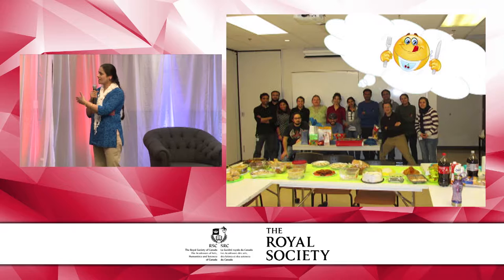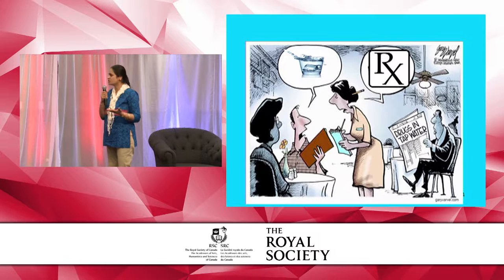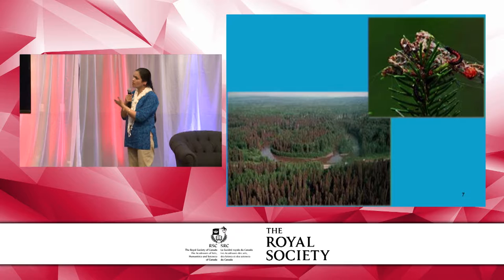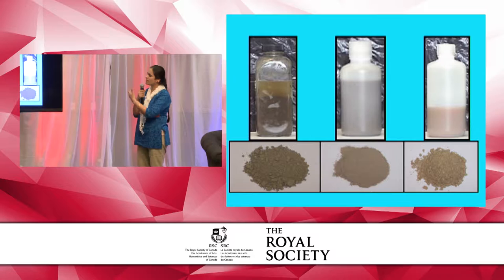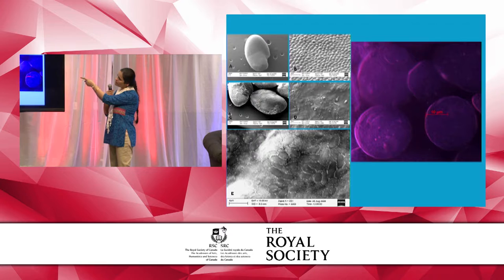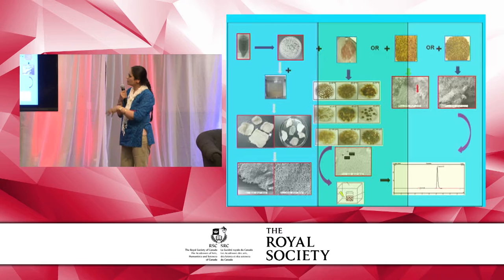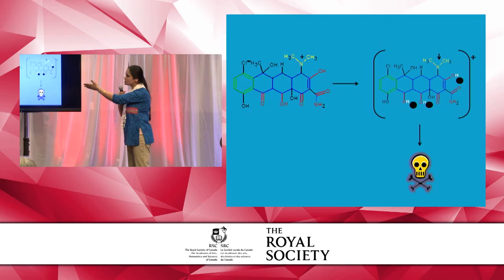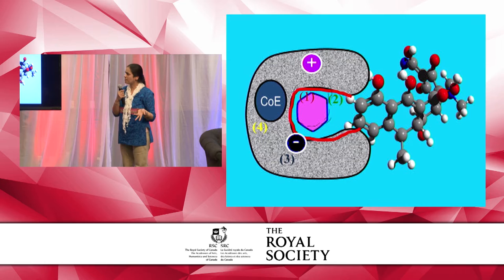Taste in Waste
Taste in Waste - Satinder Kaur Brar, INRS

The Frontiers of Science meeting is a prestigious series of international meetings for outstanding early career scientists and researchers, which was initiated by the National Academy of Sciences (USA) in 1989 and which has since been adopted by a number of national academies and scientific organisations around the world. Frontiers of Science meetings are designed to bring together future leaders in all scientific disciplines, in an environment which encourages informal networking and discussion, and to explore opportunities for international and cross-disciplinary collaboration. Participants are encouraged to think about the ‘big questions’ at the frontiers of their field and those of others, and to identify new and emerging scientific challenges on the horizon of current knowledge. The Royal Society has successfully delivered Frontiers in Science programmes since 2004. This year’s programme will feature the following sessions: 2D materials: when natures goes flat (Advanced Manufacturing), Climate change: half-way to danger (Environment and Agriculture),  No mind is an island: how the environment affects psychosis risk (Health and Life Sciences), Maintaining privacy in the face of new technology (Information and Communication Technology), Changing political economy of research and innovation (CPERI) (Science Policy), How to Mimic Nature (Natural Resources & Energy).